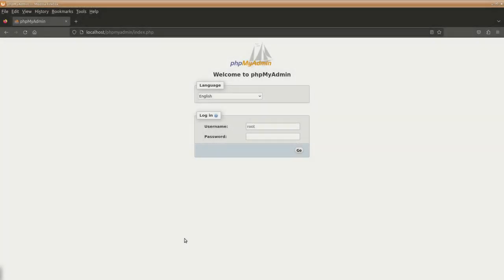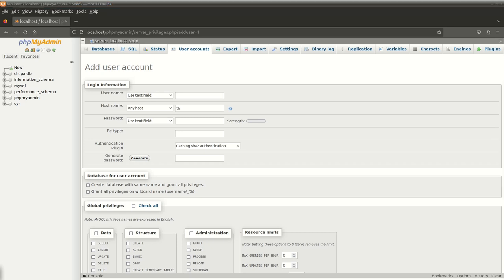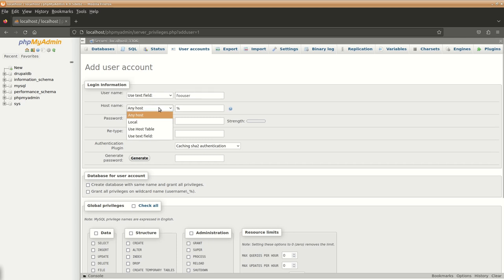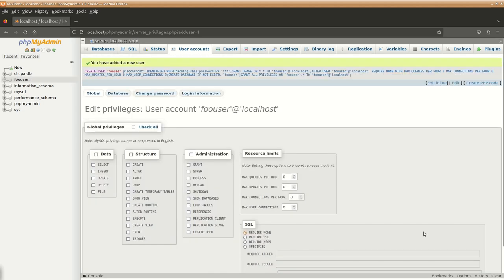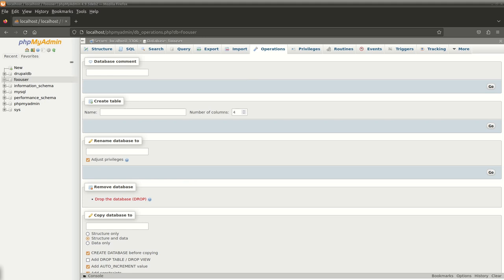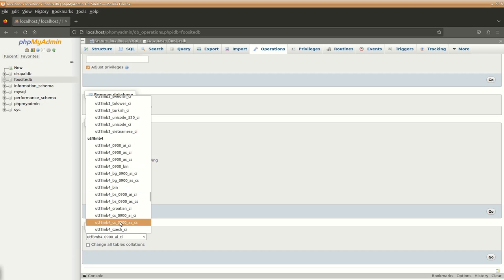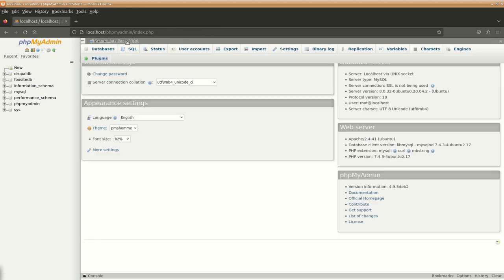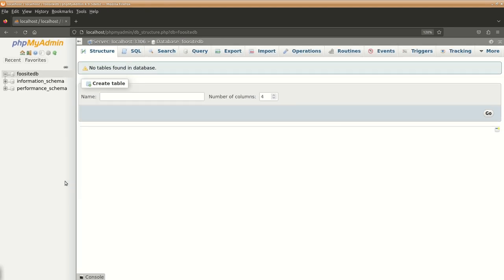Database creation via phpMyAdmin on Localhost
This video shows how you can create a user and database for use with Drupal (or for any other purpose) via the phpMyAdmin interface on your local setup.